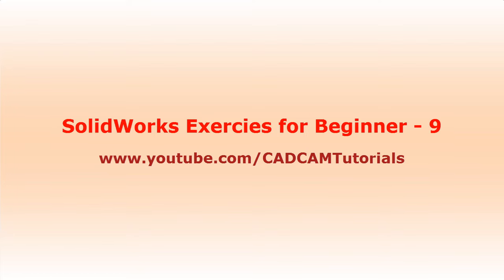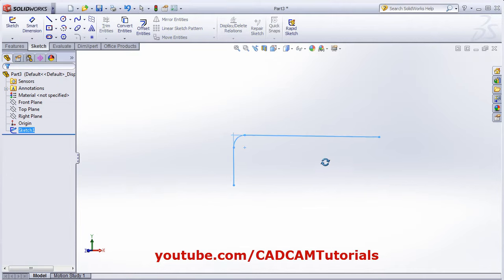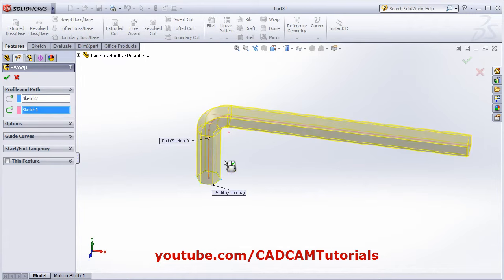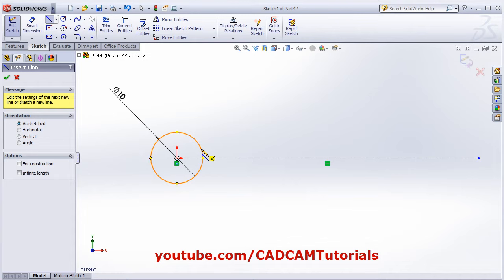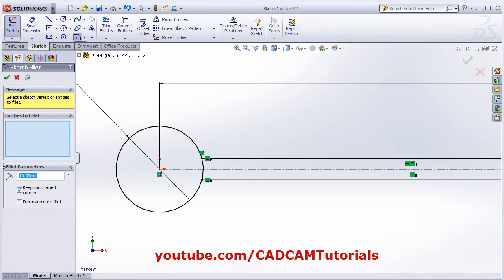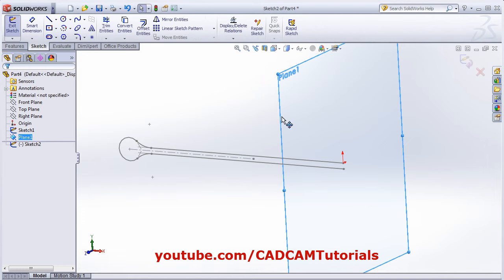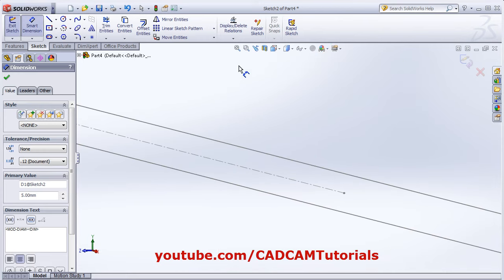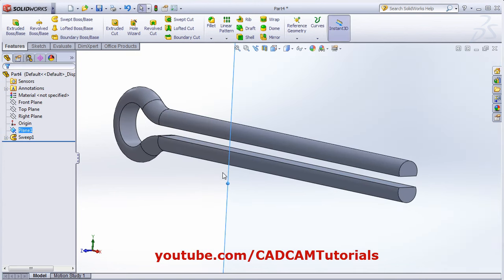SolidWorks Training Practice Exercises for Beginners - 9 | SolidWorks Swept Boss Base Tutorial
SolidWorks Training Practice Exercises for Beginners - 9 | SolidWorks Swept Boss Base Tutorial | Sweep Feature Command. This tutorial shows how to use swept sweep boss base command in SolidWorks to create actual 3D object such as allen key & cotter pin. SolidWorks tools used are line, fillet, swept boss base, trim entities, mirror, smart dimension